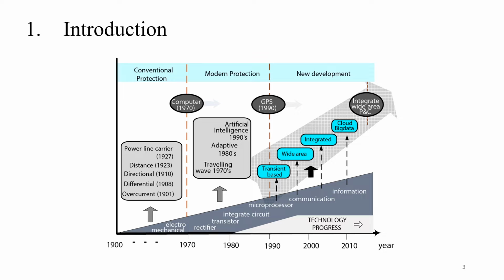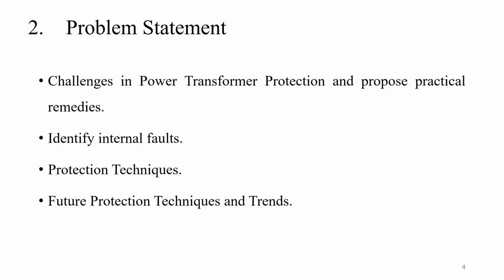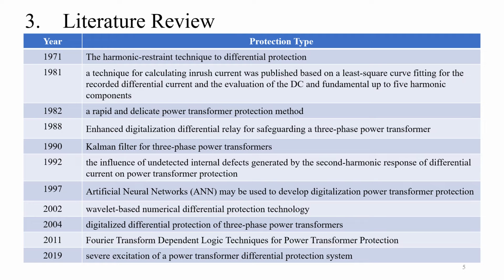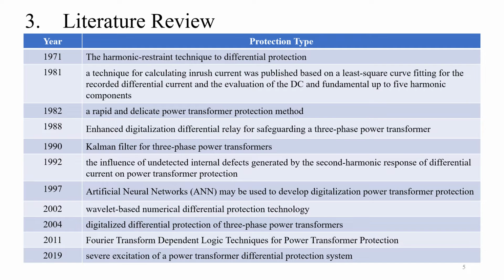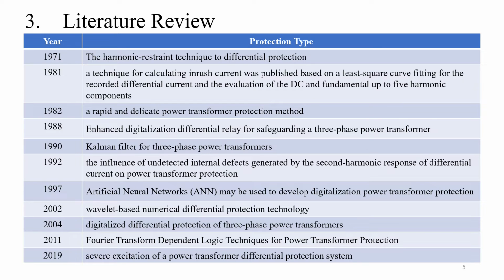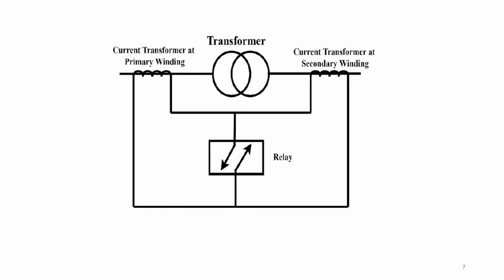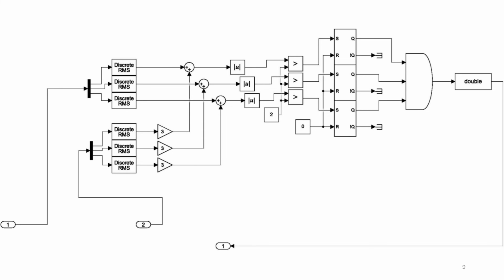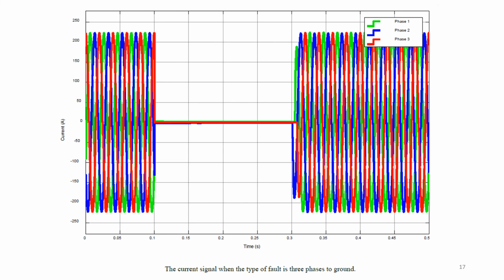ENGI 9862 - Differential Protection of Power Transformer Using Matlab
Electrical power system networks must be safeguarded in order to prevent any abnormal conditions and to guarantee the continuity of electrical power without any interruption to the healthy sections. This is necessary to preserve money and lives. One of the most crucial components of the electrical system is the transformer, and experts are working to create measures of protection to assure its safe functioning. The most crucial component of the protection system is the protective relay. The relay cannot stop faults from happening. Only once the error has been detected can it act. Relays come in a variety of designs depending on how the problem is to be found and what must be safeguarded. Differential protection for a power transformer utilizing a relay is given in this study. The MATLAB SIMULINK platform was used to investigate a vast power transformer's differential protection relay. The power transformer relay trip time was created according to an external source which will create a discrete signal to trip the breaker. The collected results show that the proposed differential relay is a suitable course of action. The suggested relay might distinguish inrush, fault, and no-fault states.